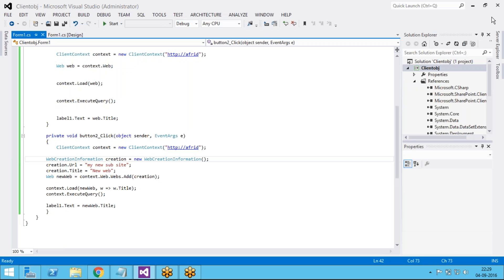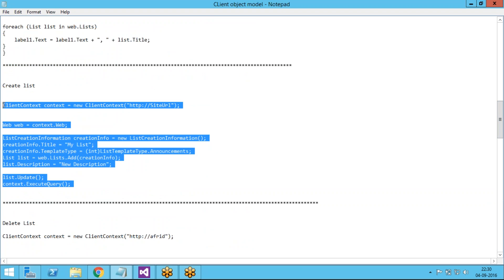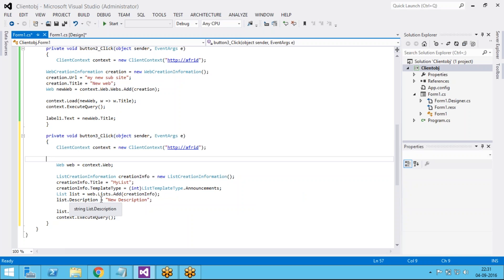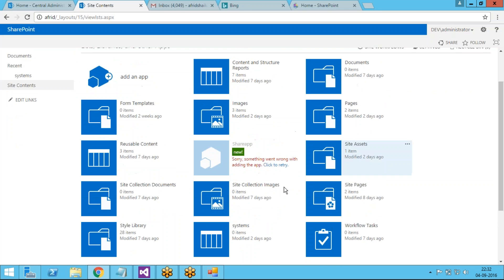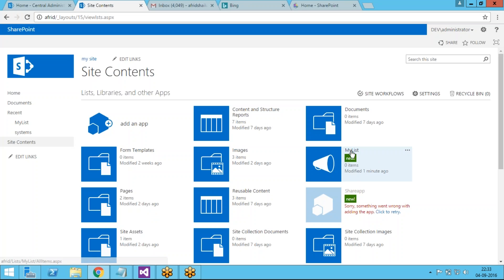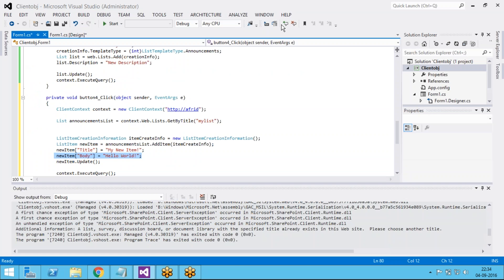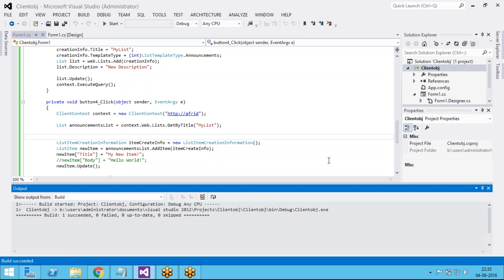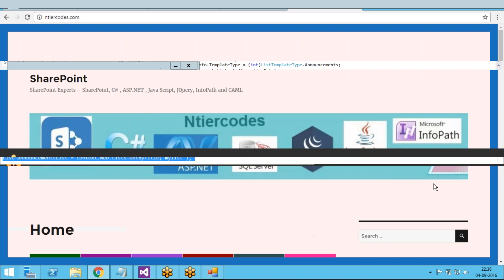Clientobjectmodel part2 CSOM in SharePoint 2013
Client Object model in SharePoint 2013  CSOM DOT NET Managed code Create List and Add Items in the list